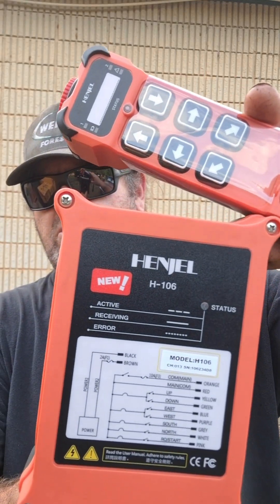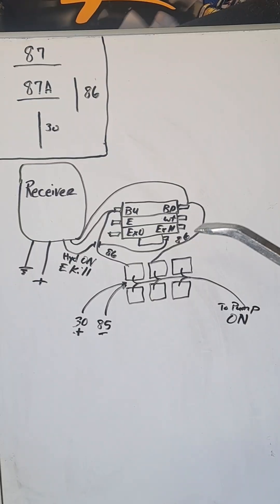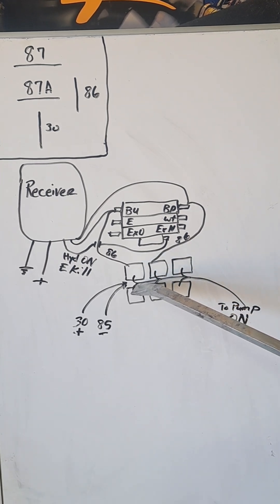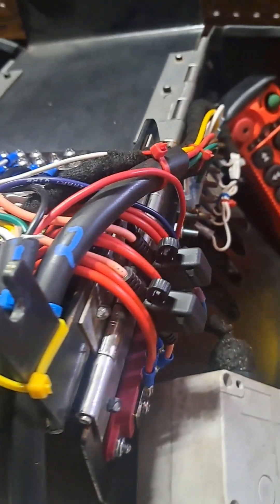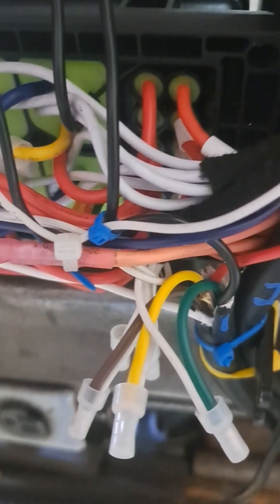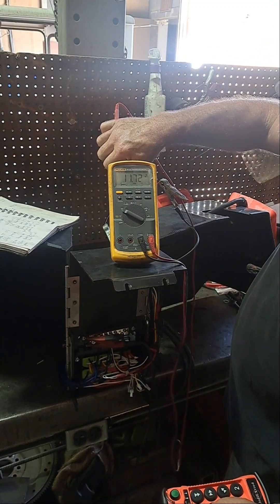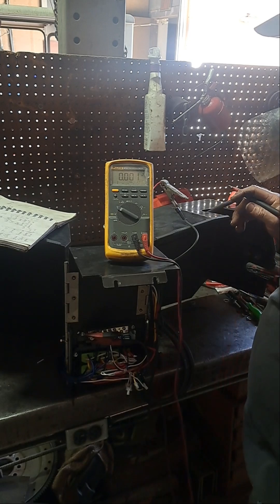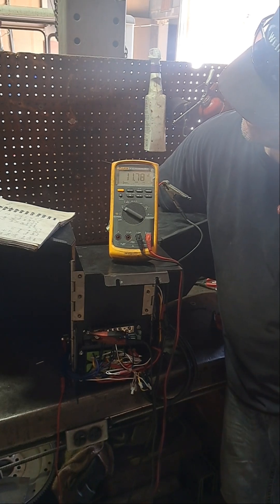Installing a crane remote from Amazon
Complete gut and overhaul of the electronics on a service truck crane.